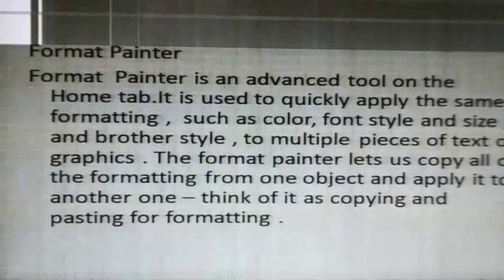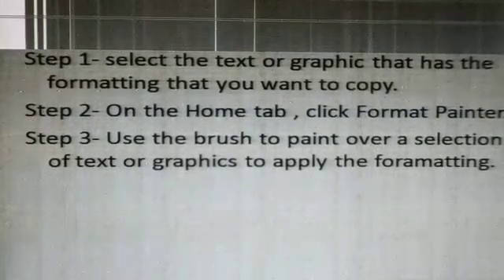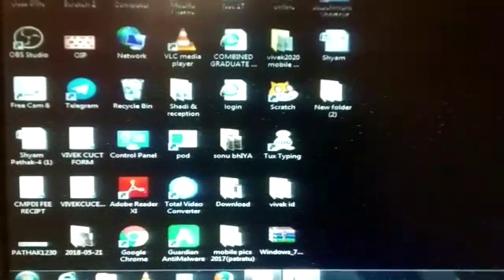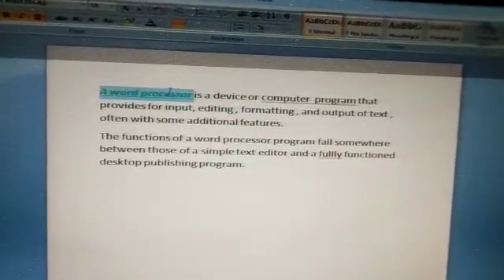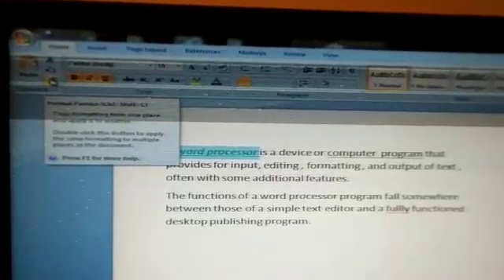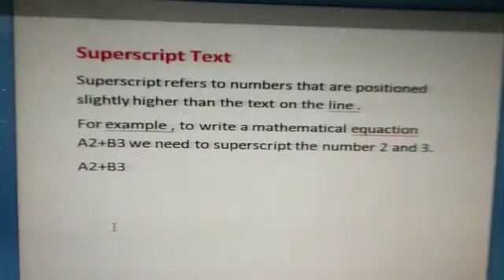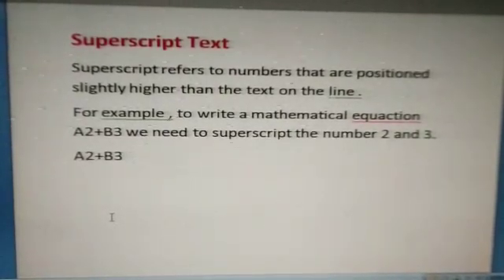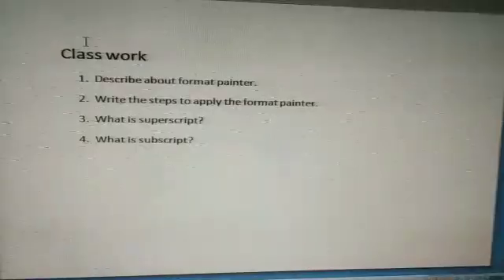Class 5 Computer Chapter Advanced Features of Word Processor